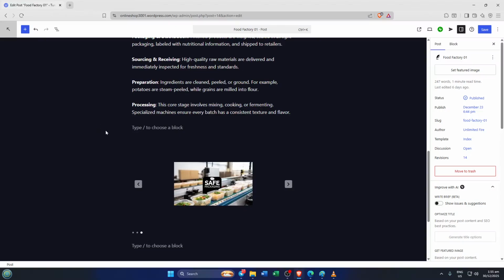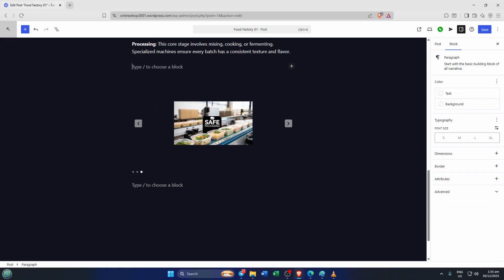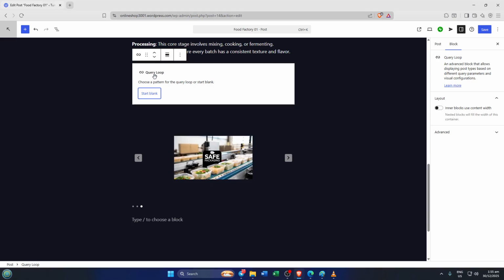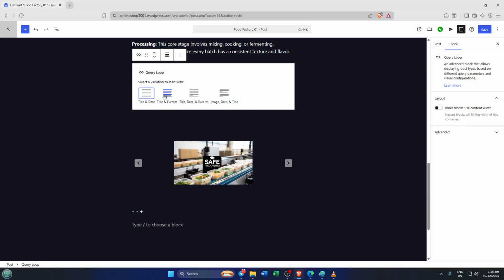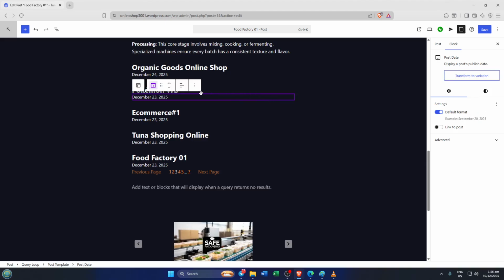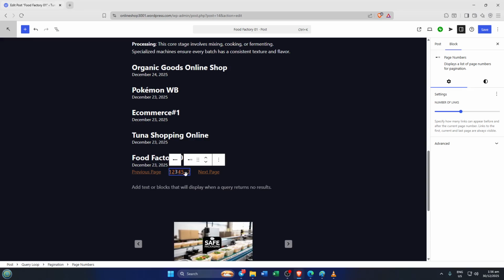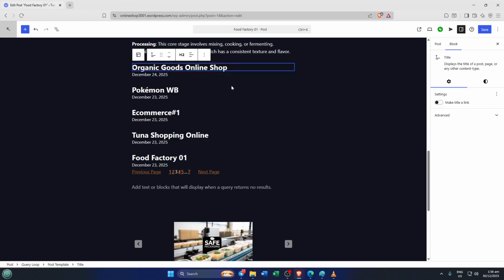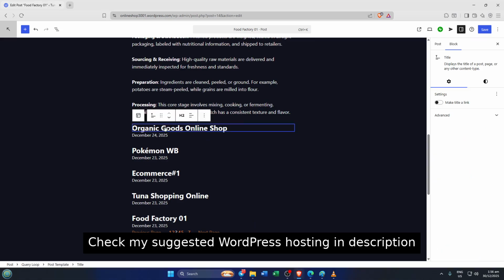How to display post on specific page or category in wordpress (Easiest Way)(2026 Guide)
Learn how to display WordPress posts on a specific page or assign them to a particular category with this practical step-by-step tutorial! Whether you're a beginner or managing a complex WordPress site, this guide walks you through all the essential methods using both built-in WordPress settings and powerful plugins.

Timestamps:
00:00 - Introduction
00:37 - Why assign posts to pages or categories?
01:15 - Using WordPress Categories & Menus
03:10 - Creating a Blog Page for Posts
04:45 - Assigning Posts to Custom Pages
06:30 - Displaying Category-Specific Posts
08:00 - Using Plugins for More Control
09:45 - Final Tips & Troubleshooting

Features covered: Customizing post placement, managing categories, using plugins like Elementor or WP Show Posts, and creating dynamic blog pages.

Supported platforms: WordPress.com, WordPress.org, all major themes and plugins.